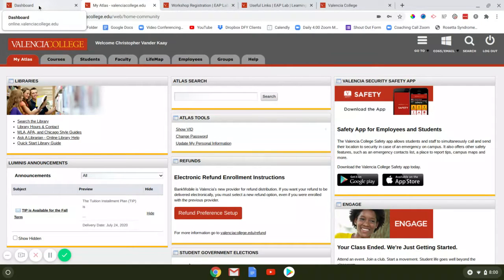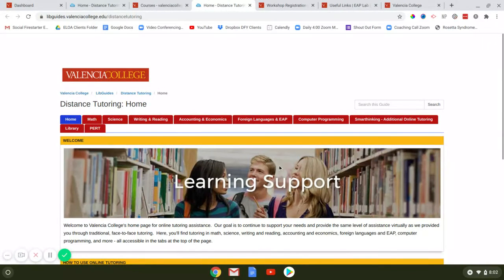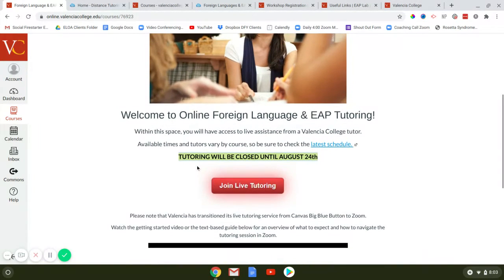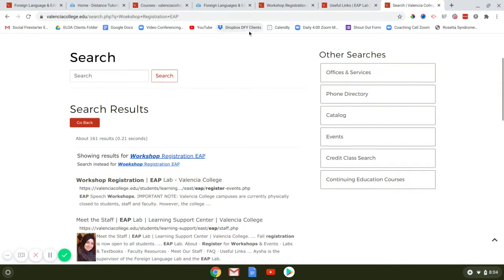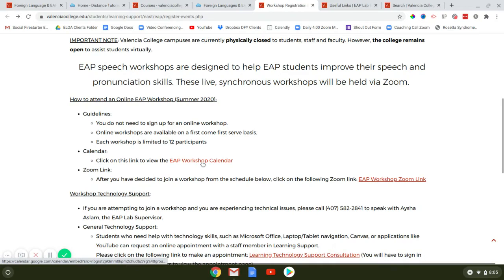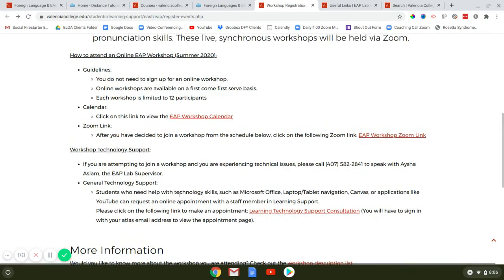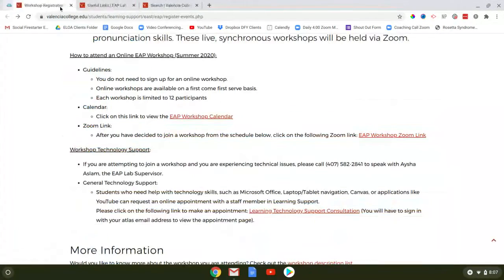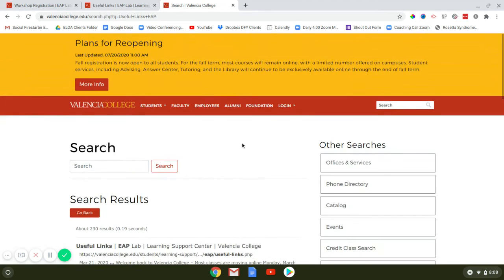EAP Tutorial for Valencia East Campus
This is a tutorial video for EAP students to show them how to use EAP Tutoring Online, how to go to EAP Workshops, and how to find EAP Resources.